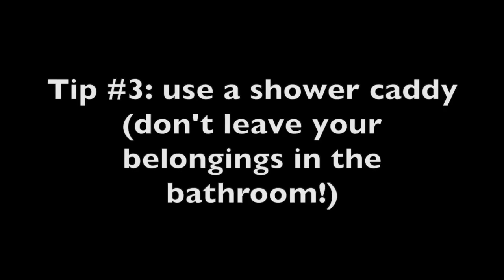COLLEGE COMMUNAL BATHROOM HORROR STORIES | Tips for Surviving Communal Bathrooms!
All about Barnard Dorms (freshman)